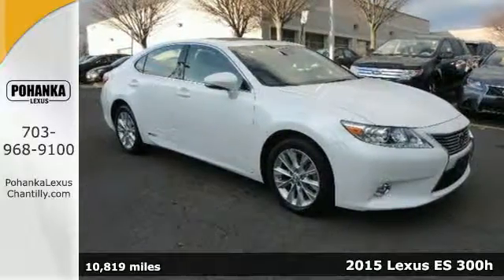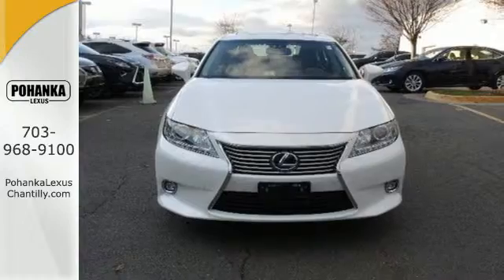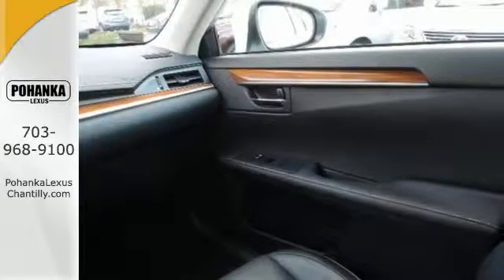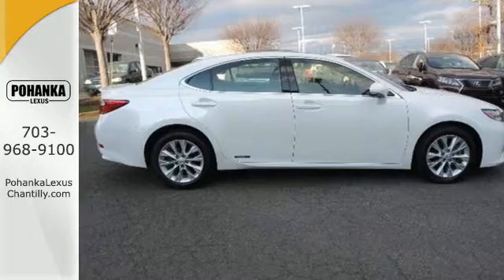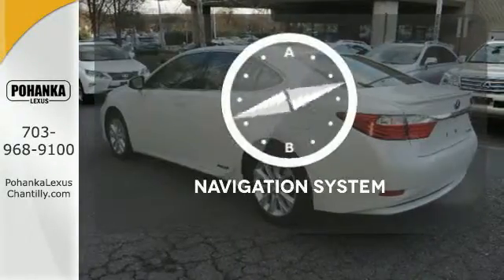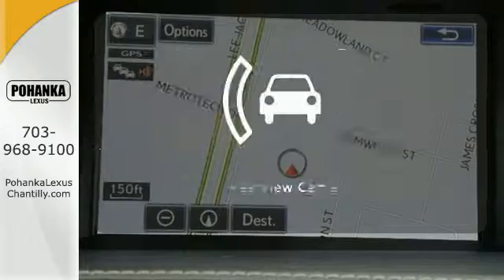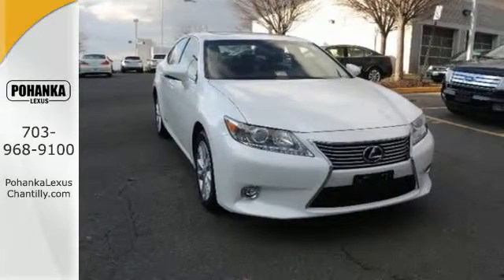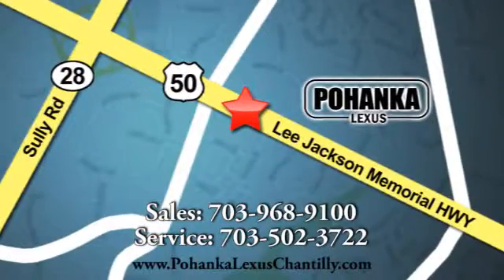Used 2015 Lexus ES 300h Chantilly VA Washington-DC, MD LP7781 - SOLD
Year: 2015
Make: Lexus
Model: ES 300h
Trim: 4dr Sdn Hybrid
Engine: 2.5 L 4 Cyl. Cyl.
Transmission: Automatic
Color: White
Interior: Black
Mileage: 10819
Stock #: LP7781
VIN: JTHBW1GGXF2092889
L/CERTIFIED!!! CLEAN CARFAX!!! LOW MILES!!! HYBRID!!! SAVE$$$

Address:
13909 Lee Jackson Memorial Hwy